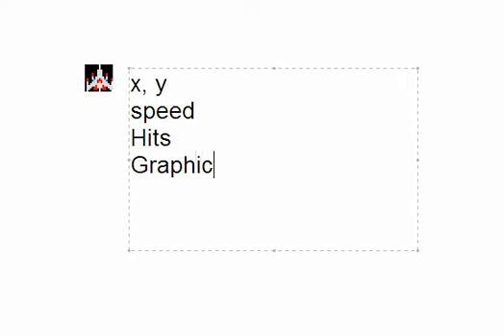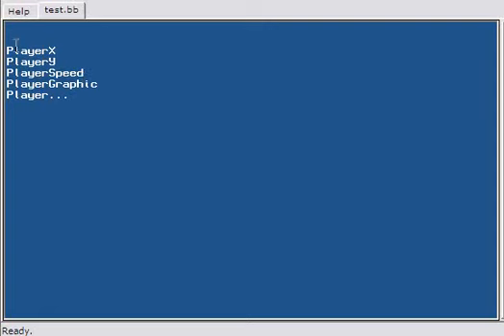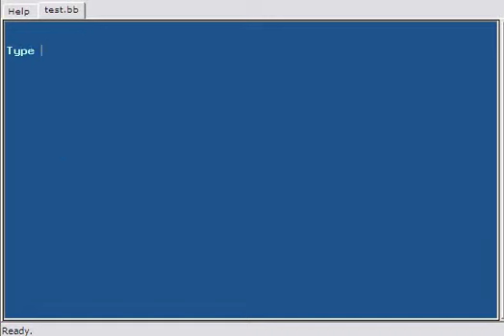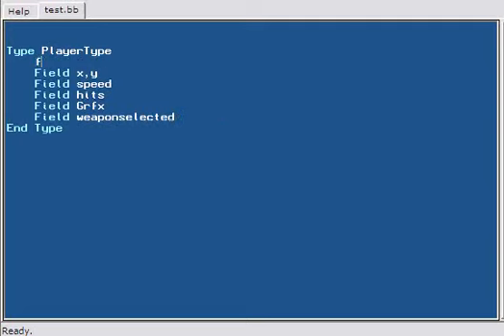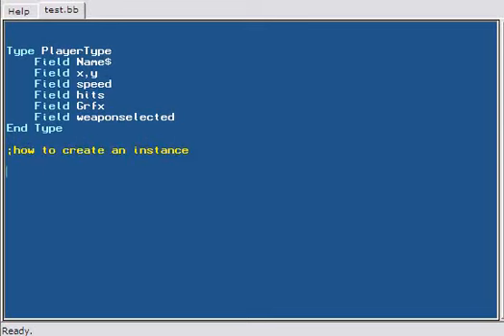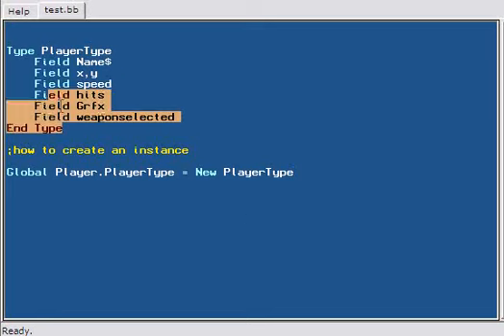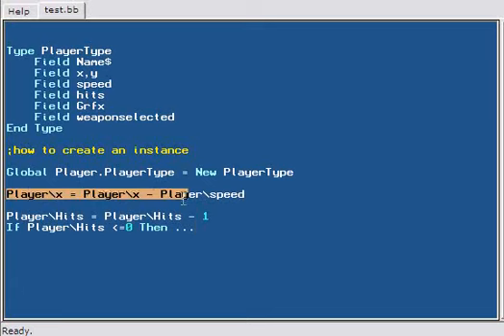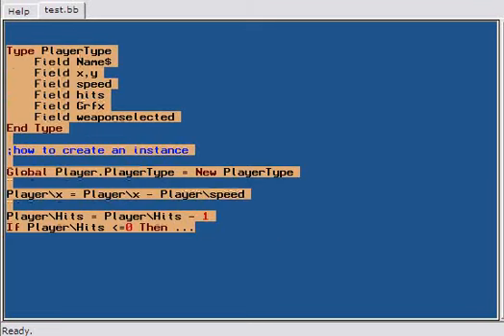CP11 - Types_Tutorial_2.flv